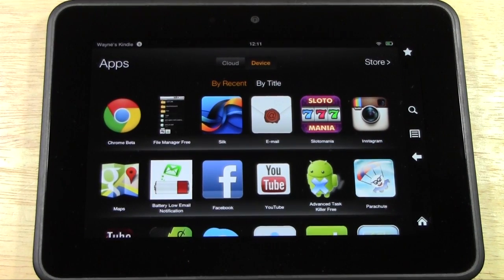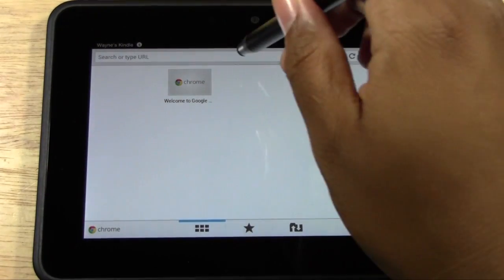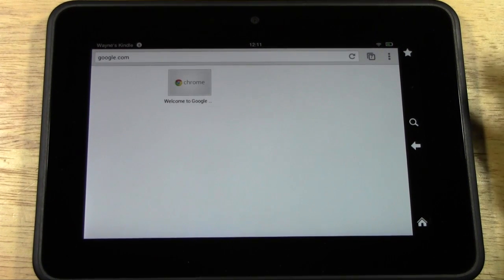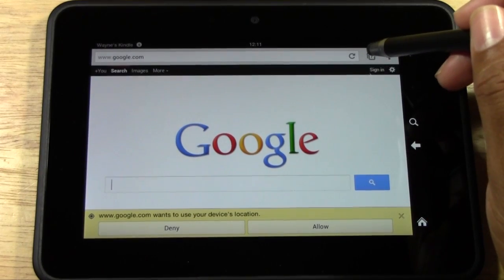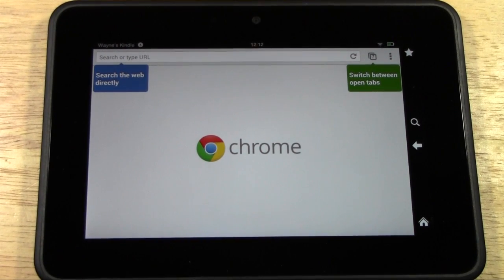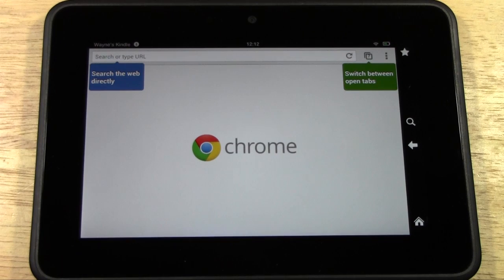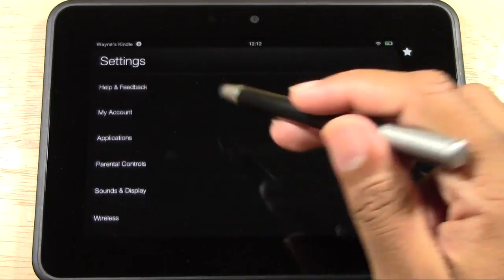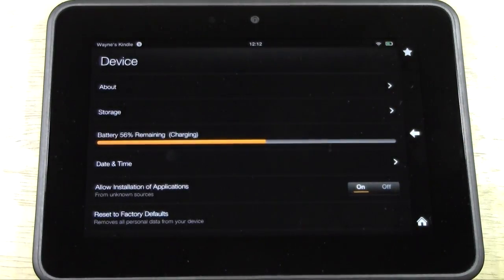Kindle Fire HD: How to Download Google Chrome (Part 1)​​​ | H2TechVideos​​​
You can now get google chrome on your kindle fire hd ... let me show you how!​​​